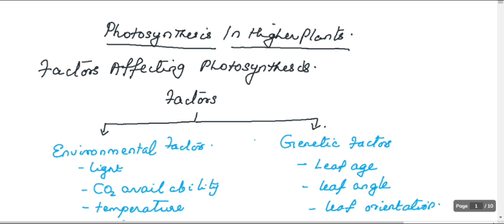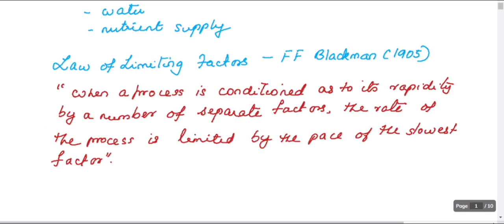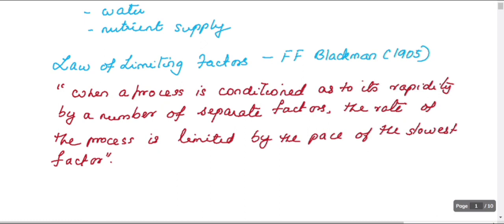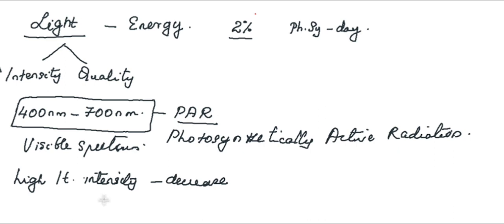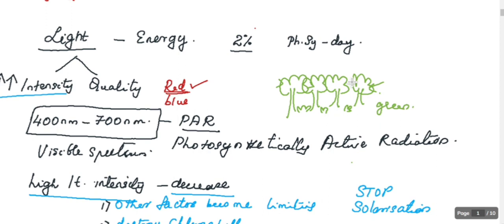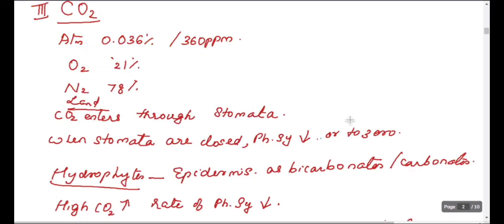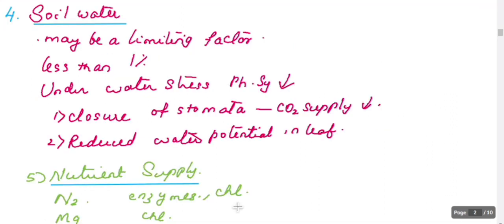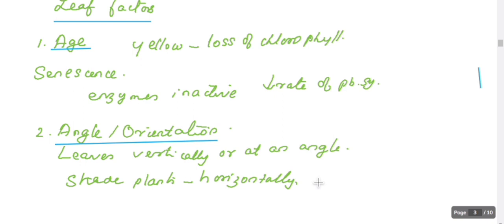NEET: Photosynthesis In Higher Plants: Part7: Factors Affecting Photosynthesis- Blackman's Law